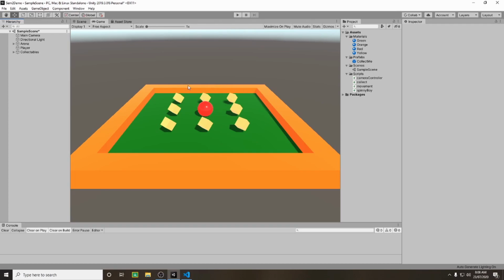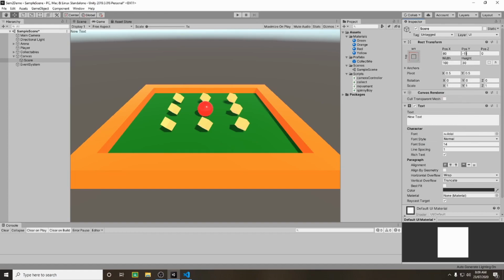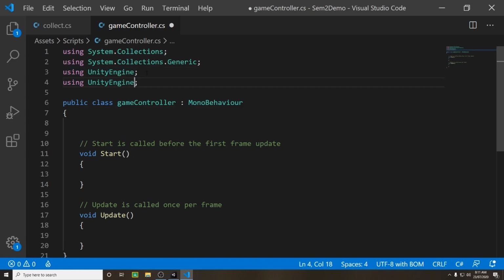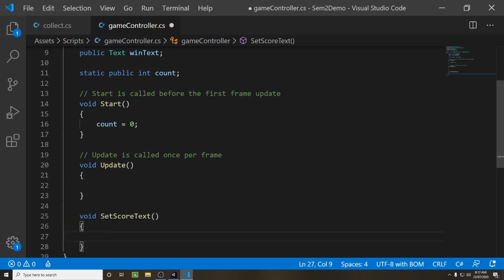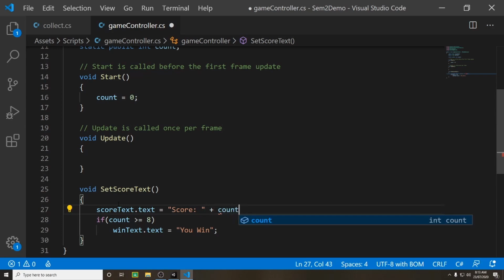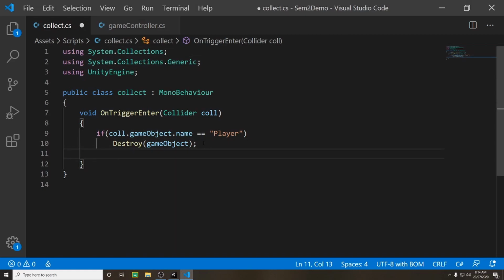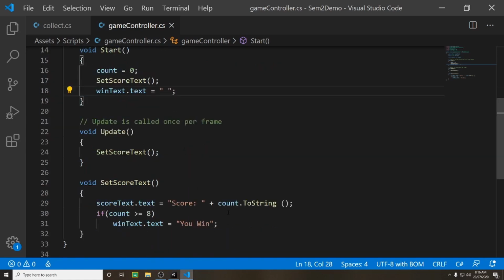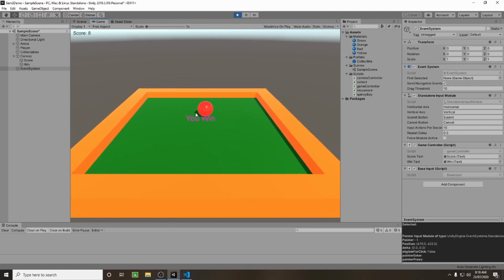Unity Intro 5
This video we will finish up our Roll a ball game creating the scoring system.